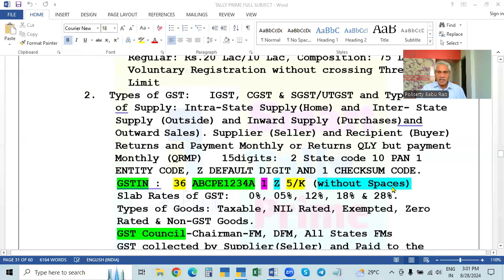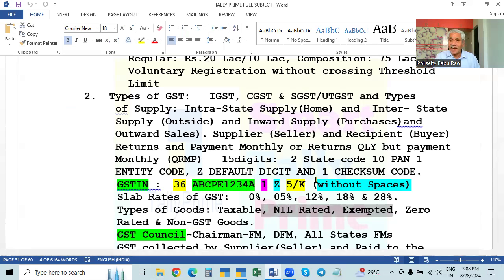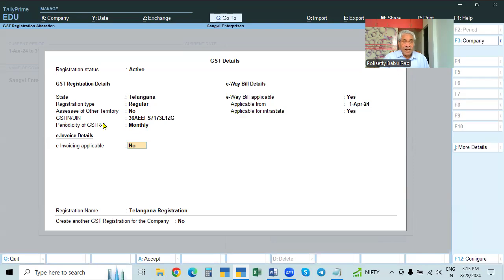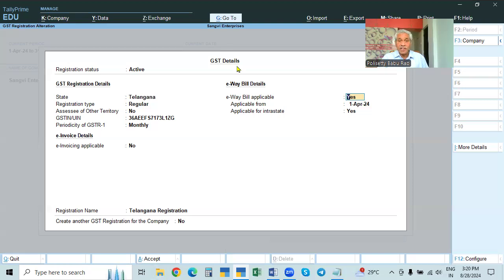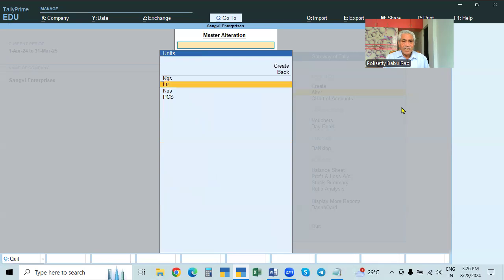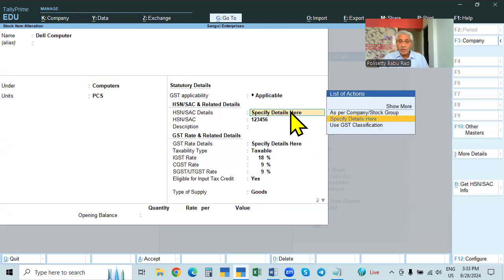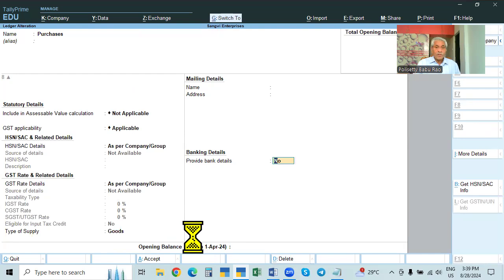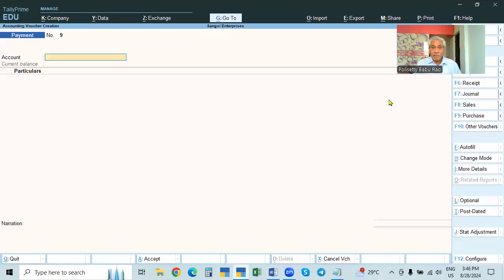188. HOW TO ENABLE & SETUP GST DETAILS IN TALLY PRIME 4.1 || ENGLISH || EXPERT TALLY PRIME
HOW TO ENABLE & SETUP GST DETAILS IN TALLY PRIME 4.1 || ENGLISH || EXPERT TALLY PRIME

Hi Students and Working Accountants,  in this video I discussed  How to Enable and Setup GST Details in  Tally Prime 4.1  in  ENGLISH  Watch carefully and get expert knowledge of Accounting || Watch videos till end and this is totally FREE |||